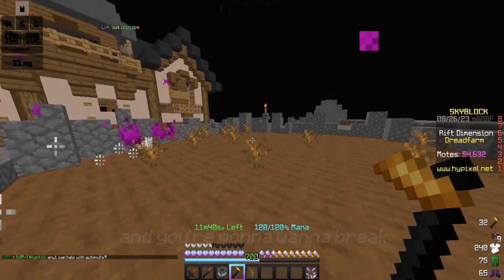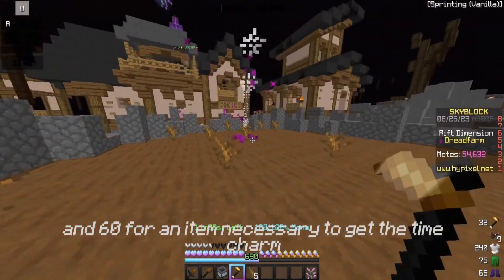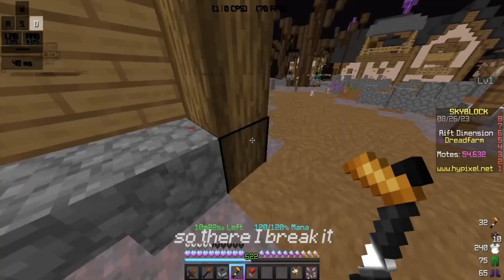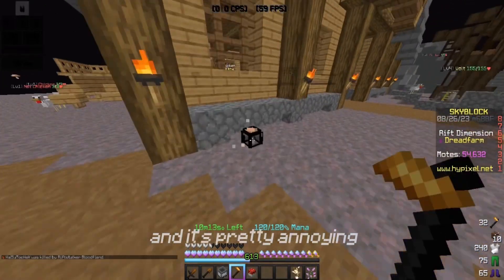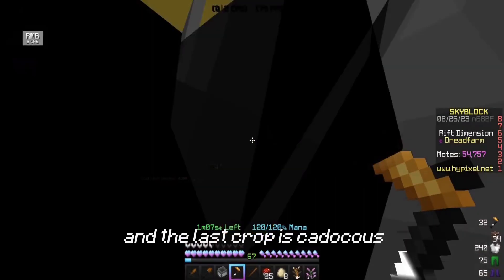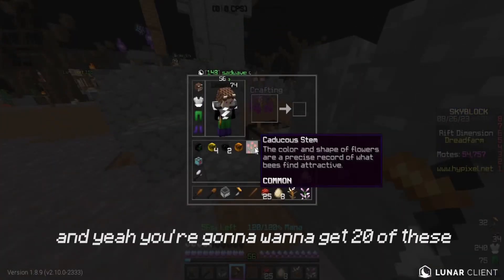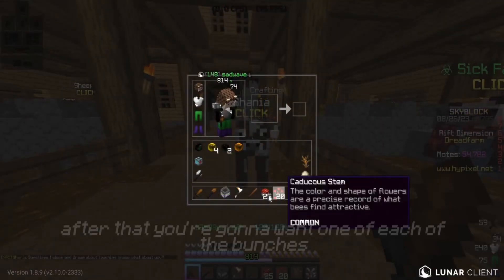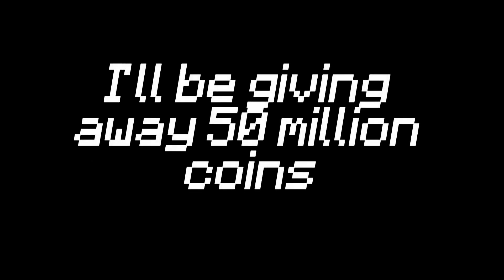How to Get The Chicken N Egg Timecharm in Hypixel Skyblock Rift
quaglet tags time ⚠️

Why are you reading thisthis Minecraft YouTube video was made on Hypixel. Hypixel is a server with lots of games, such as Bedwars, Skywars, and Minecraft's biggest MMORPG Hypixel Skyblock. Hypixel has has a lot of notable players, such as Dream, Technoblade, and Tommyinnit. Hypixel Skyblock is Hypixel's most popular game. Some of the popular items are the Hyperion, Necron armor, Storm armor, overflux, plasmaflux, the 50mMidas sword, the Aspect of the end, the Aspect of the dragons, the valkyrie, and many more. Some of the bad things on Skyblock are Duping, irl trading, and scamming. I hope you enjoyed these words which are all relevant to the video! Also, a new farming island was added which has the Golden Ball item, which no one owns and is one out of one (1/1). Rat pet is cool. Swavy, Timedeo, Fairy Soul Guide, Money Making Method, and other things are all part of the server, along with Refraction. Dungeons necron floor 7. Master mode is a thing as well. They recently nerfed the strength stat, making a lot of dungeons classes a lot worse such as Berserker and Archer. Mage, Healer, and Tank should be fine. The hypixel admins have completely removed sword swapping and killed the bonemerangs. The giants sword is also dead now. The Astrea is still trash. This is a Hypixel Skyblock Tutorial, or a Hypixel Skyblock Dungeons Guide. please fix negative strength because of the Soul Eater enchant, and buff archer. nerfmage tho. I voided the Hyperion, so sad. I love Technoblade and Dream and Tommyinnit and 56ms (Swavy) and Thirtyvirus, not just because their names get views as meta tags. This video is not a Dungeons Guide, Money Making Method Guide, Hypixel Skyblock Guide, or anything of the sort. Recently, Hypixel released the SMPS, similar to the Dream SMP with members like Skeppy and Sapnap. This is long lol. Then 600 the next day. Then 700 the next day. What the freak! I AM AT 800 NOW GG! Also Hypixel Admins released an enderman slayer boss quest thing, and it is pretty difficult to kill which is why you would need an enderman slayer guide or tips and tricks on how to beat the new enderman slayer. The Juju bow is really good. I also like the warden helmet and Necron Armor. I recently got SCAMMED!!! They took my Strong Dragon Chestplate, I am in tears. At least they didn't take storm armor or superior armor. The crown of greed is bad. I crashed the NEW GAME MASTER RANK and got BANNED ON HYPIXEL! The anticheat Watchdog is broken. RATS. Floor. Catacombs. Badlion is not very good. I played dungeons not using the new Terminator bow, which is very op. Thirtyvirus does not like the god potion, he says it is not a good item. Personally, I am impartial. Recombobulators are cool though! Rend VS Soul Eater ultimate enchantments, which is better! I think Legion and Chimera are cool as well! Hypixel is currently down! Large DDOS attacks forced the server to close to resolve the issues. This video is NOT an auction flipping tutorial or Bazaar Flipping tutorial. It is not a money making method video either. The mini wither can bother some people if used in a certain way. Scammers are desperate in Hypixel Skyblock. The MELON HELMET is the NEW BEST HELMET IN HYPIXEL SKYBLOCK! SUB TO QUAGLET! idk what to add sorry. DREAM SMP TWITTER DREAM STANS MCYT MCTWT LOL! Undertaker01 is my favorite youtuber. I found out how to dye ANY armor in Hypixel Skyblock. This is kind of an Armor Dying tutorial. (not) REAL!!! I became egrill (girl